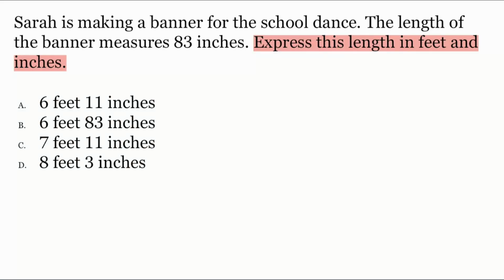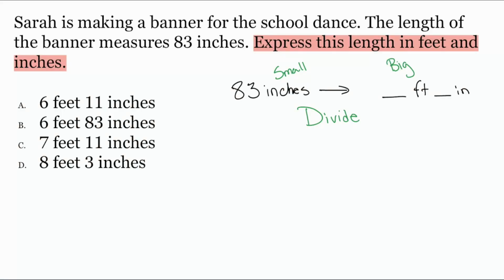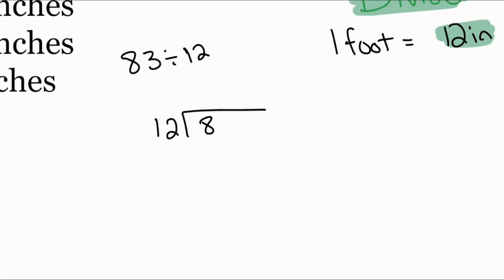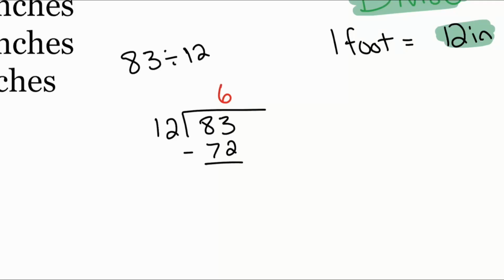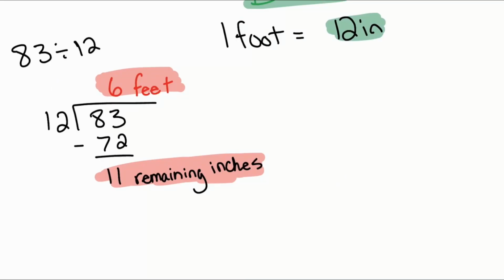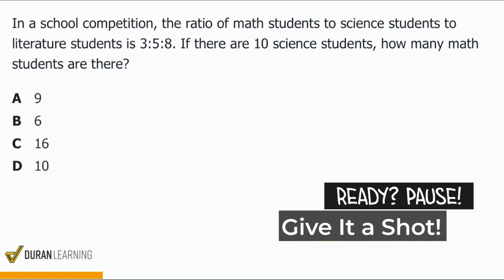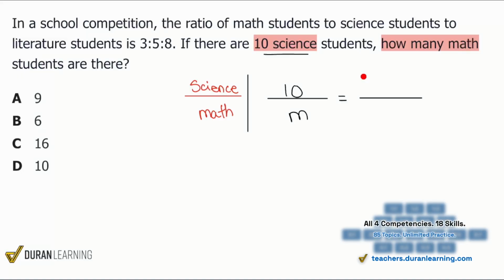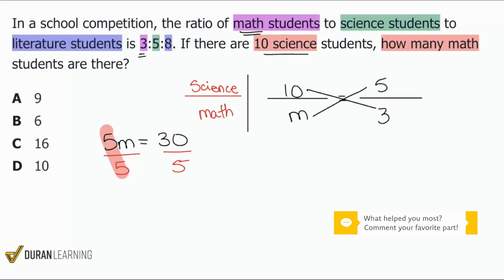FTCE General Knowledge Math: Unit Conversions & Ratios Practice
What's going on my math party people! Welcome back to another FTCE General Knowledge Math session designed specifically for aspiring Florida teachers getting ready to crush the GK Math exam. In today's video, we're working through two real-world word problems that directly target skills you WILL see on test day — so grab your pencil and let's get to work!

Here's what we're covering today:
📐 0:00 — Unit Conversions | Sarah is making a banner measuring 83 inches — we'll convert that to feet and inches using fundamental measurement skills (Knowledge of Geometry & Measurement)
📊 7:10 — Ratios & Proportions | A school competition has math, science, and literature students in a 3:5:8 ratio — we'll find the missing value using proportion strategies (Knowledge of Geometry & Measurement)

These competencies are pulled directly from the FTCE GK Math test blueprint, which covers five key domains including algebra, geometry, measurement, statistics, and number sense. Whether you're taking the test for the first time or retaking it to finally get that passing score, these practice problems will sharpen your skills and build your confidence. Pro tip: always write out your conversion facts and ratio relationships before solving — it slows you down just enough to avoid careless mistakes!